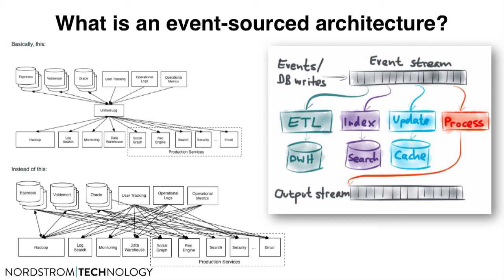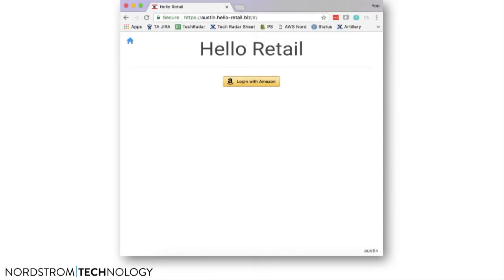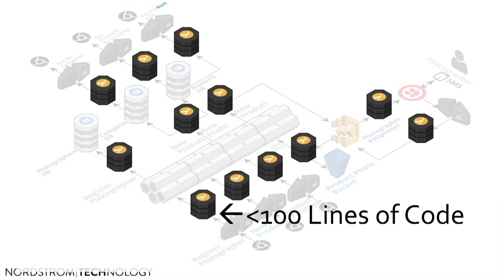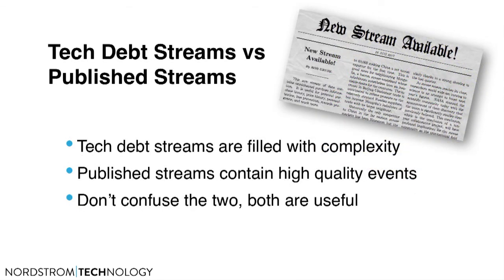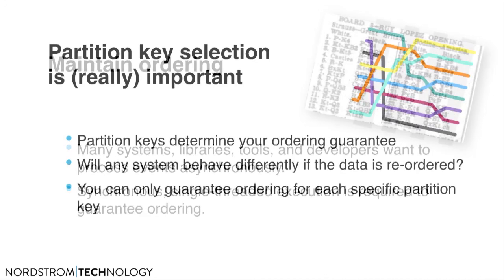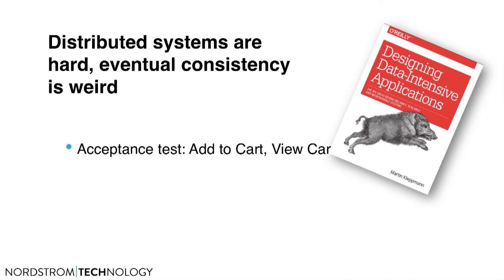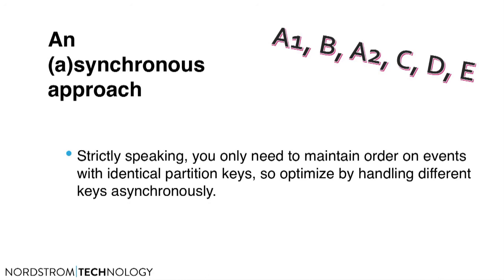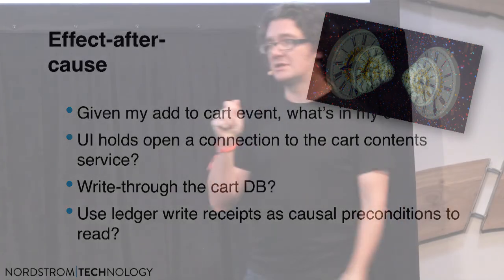Towards a serverless event-sourced Nordstrom -- Rob Gruhl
Rob Gruhl kicked off Emit Conference with a peek behind the scenes at Nordstrom's architecture.

They were an early adopter of Serverless.com for services from personalization to frequently viewed items. They've since contributed some excellent resources back to the community, including the "Hello, Retail" project and a Serverless Artillery project for performance testing.

In his talk, Rob discussed Nordstrom's use of the event-sourced architecture with Serverless: what it is and why it's a good fit for the Serverless paradigm. He also notes some difficulties with the event-sourcing pattern, the ways Nordstrom has worked around it, and ends with a few awswishlist items that would make it easier to develop event-sourced applications with Serverless.

See his full talk slides here: emitconference.com